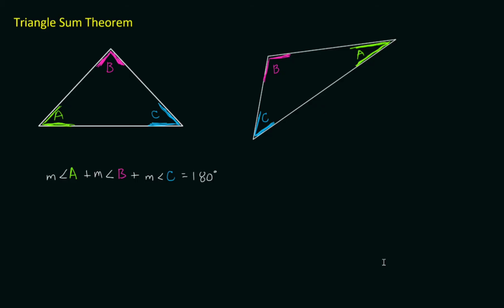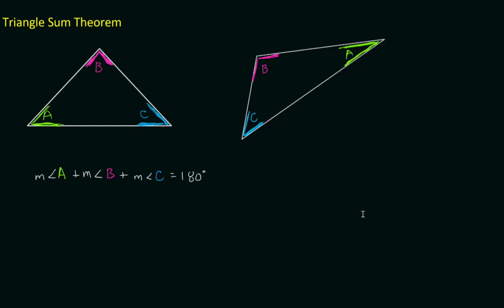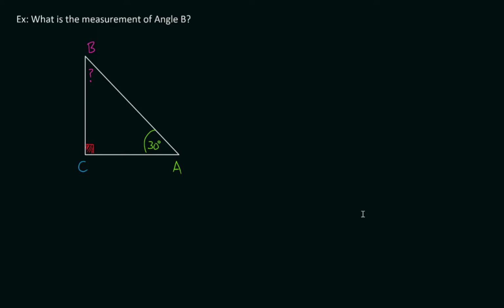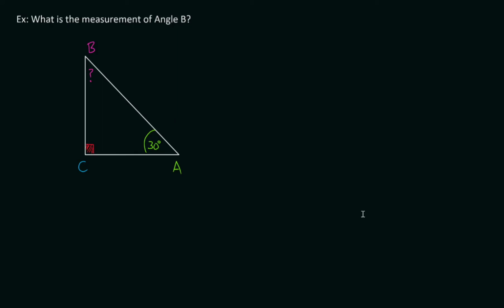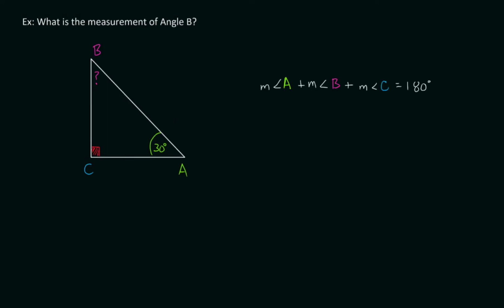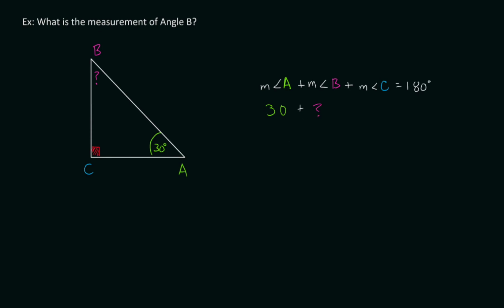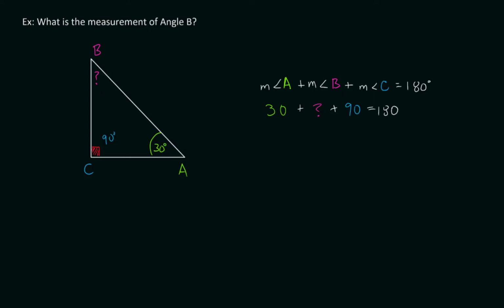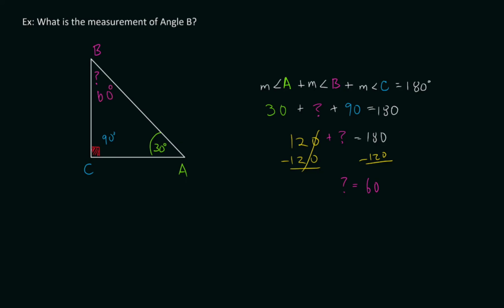Triangle Sum Theorem Example 1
In this video we will look at an example on how to use the Triangle Sum Theorem. This theorem can be used to find missing angles in triangles.